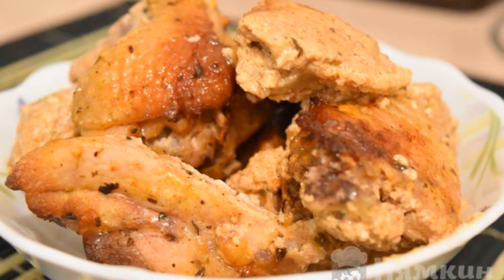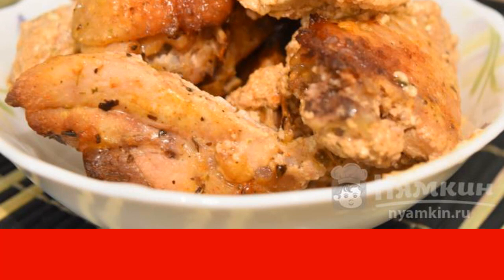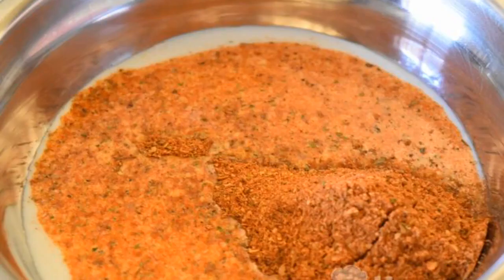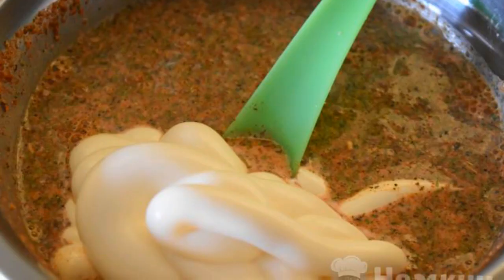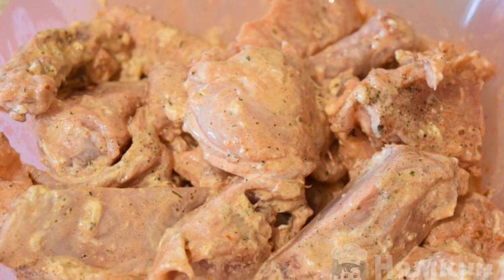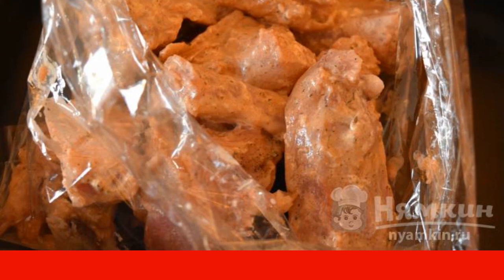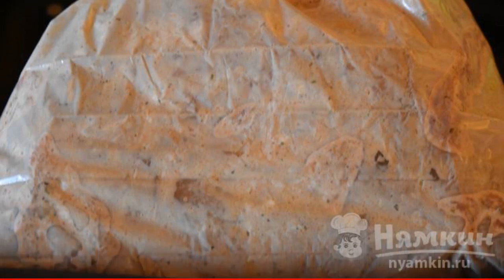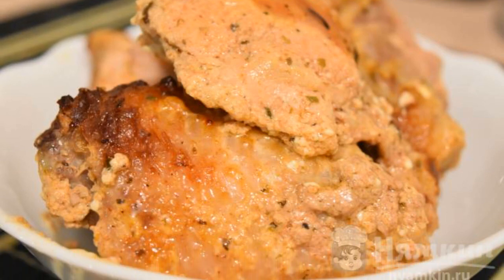Chicken in mayonnaise-cream sauce, baked in a sleeve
And chicken again!!! And some more - in mayonnaise-cream sauce! It's very, very tasty. The chicken is baked in a sleeve in a large amount of sauce, and becomes soft and very juicy. Literally "melts in your mouth"! Try it - you won't regret it!

Ingredients:
chicken - 1 piece,cream 10-20% - 100 ml,
chicken seasoning - 1 package,mayonnaise - 100 ml,